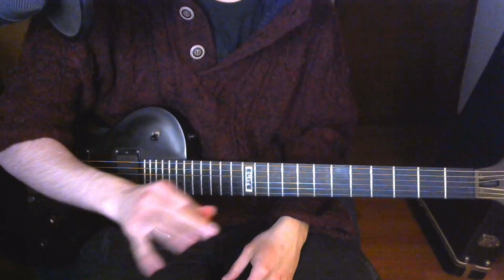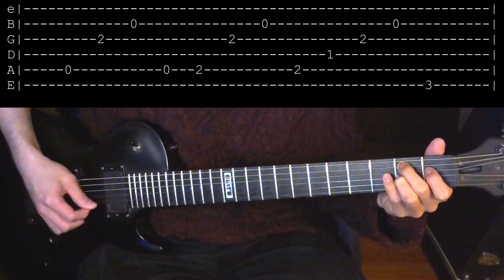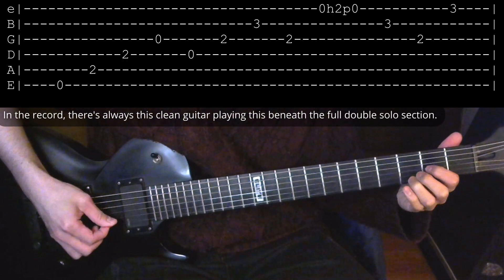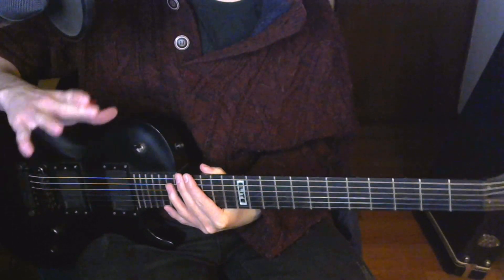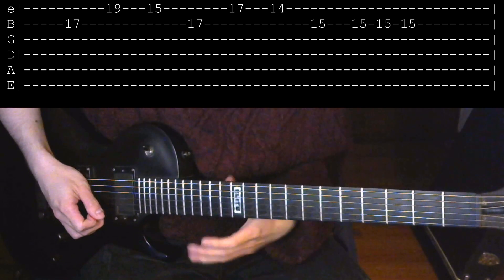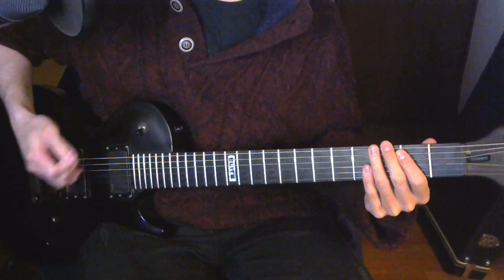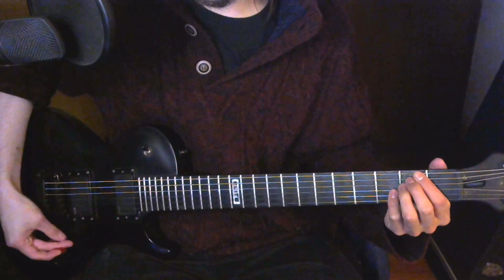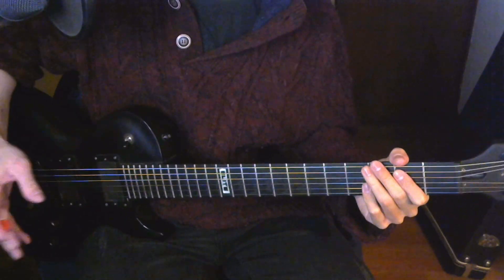Riffs you might be playing Incorrectly! - Master of Puppets (Metallica) - Part 4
Part 4 is finally here!
Sorry it took me some time to get to this one from the last part, but better late than never right?
Here we talk about the middle section; Kirk's part in the double solo, as I haven't (personally) seen a lot of tabs for it, as well as his volume swells at the beginning, and other stuff you might not know!
Again, I try to highlight the differences in how (I believe) people tend to normally play this riffs, and how there are sneaky little changes in some of the parts, that may need you to change how you have memorized the riff a little.
Also, I'm again just talking about the record here, not referring (except where mentioned) to the live version.

Tabs Glossary:
- Reading the tabs is with the strings from the bottom to the top. The low E (6th string) is the bottom string, and the high e (1st string) is the top one (you can also just check the notes at the left side If you prefer that).
- *h* - This signifies a Hammer On. (Ex: 4h5 - you would need to hammer on from fret 4 to 5)
- *p* - This signifies a Pull Off. (Ex: 5p0 - you would need to pull off from fret 5 to an open string)
- If you see "h" & "p" in combination (like 0h2h3p2p0), you would need to pick only once (starting from the open string in this example), while playing all the other notes through Hammer Ons and Pull Offs.
- */* - This signifies a Slide, both up and down. (Ex: 5/8 - Here you need to slide up from fret 5 to 8. If It was "8/5", you would need to slide down from 8 to 5.
If you see a note without a previous fret number, like "/12", It means that you can slide up or down to the note from a fret of your choosing.
If you only see the */* sign, that means that you have to slide from "whatever fret to whatever fret" of your choosing.
- *(9)* - A note in between brackets means that the note is a "Ghost Note", which means that you can play or not play that note, depending on your liking.
- *X* - If you see an "X" on the tabs, It means that you have to play a muted fret on that string.
-*b* - This signifies a Bend. For example, If It says "14b16", It means that you need to bend from fret 14 to 16. If you see "14b16b14", then It means that you would need to play the 14th fret and bend up to 16, then bend that note back down to 14 (so you return to a not bending note). And much like the hammer ons and pull offs example, this is all in only one pick strum.
- The "P" below the strings tabs means that the note should be Palm Muted. When you see the "(P)" between brackets, the same rule of the "Ghost Notes" applies here; you don't need to play the note palm muted, but can do so if you'd like or prefer it better.
Basically, a "Ghost Palm Mute".

Timestamps:
0:00 Intro & Clean Riff
1:48 Kirk's Volume Swells
2:51 Double Solo (Het)
3:40 Double Solo (Kirk)
4:10 James' Middle Solo Comments
4:56 Double Solo Variation (Het)
5:33 Double Solo Variation (Kirk)
6:18 Post-Double Solo Sneakiness
8:51 Post-Double Solo (Kirk)